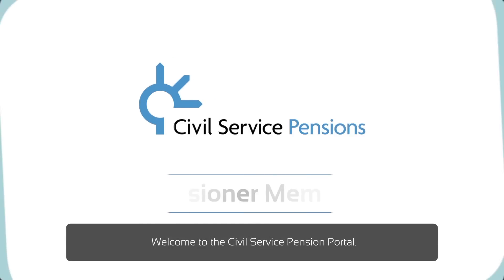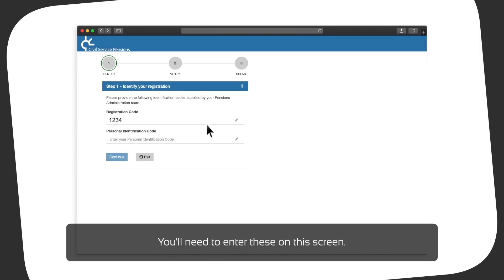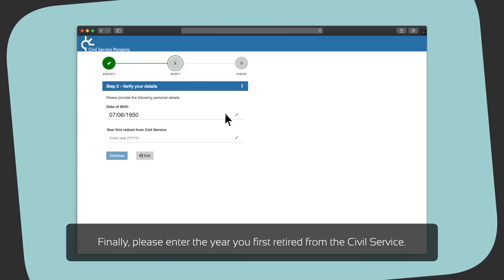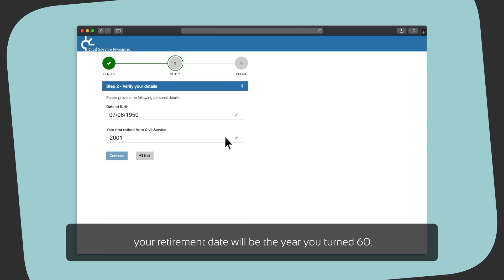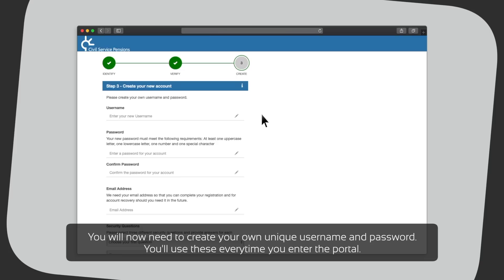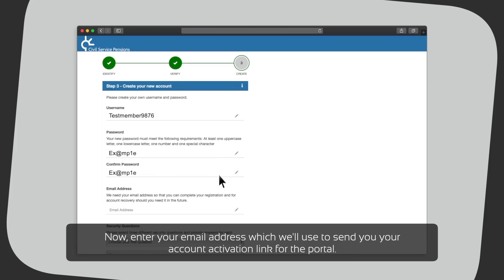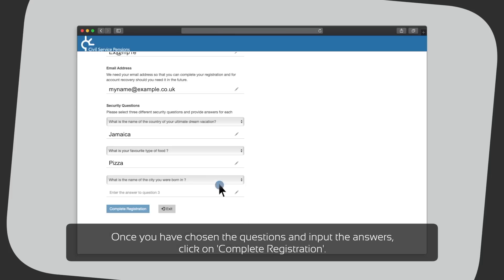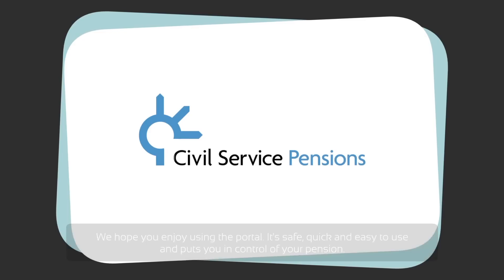Infobite: Member Portal Registration If You're Retired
A short bite sized video on Pension Portal registration if you're retired.

Information is correct at date of recording.

Please check the Civil Service Pension Scheme website for any updates